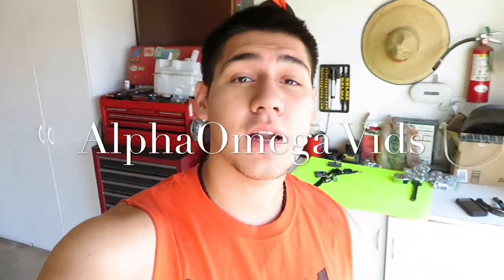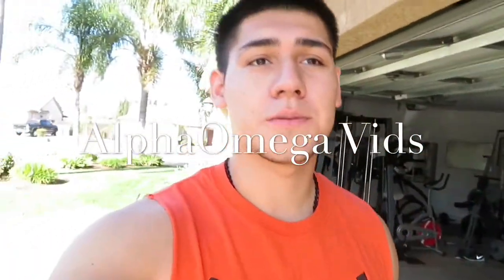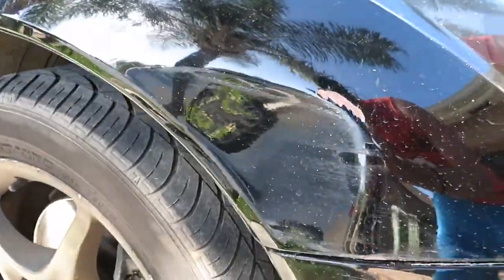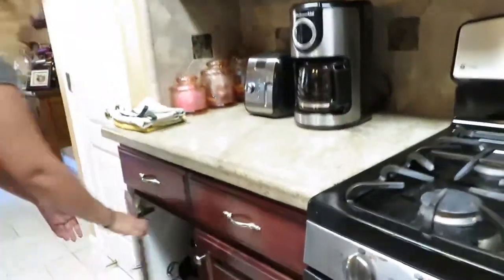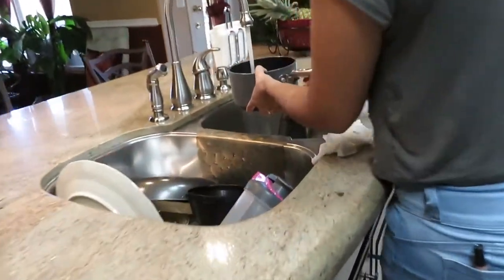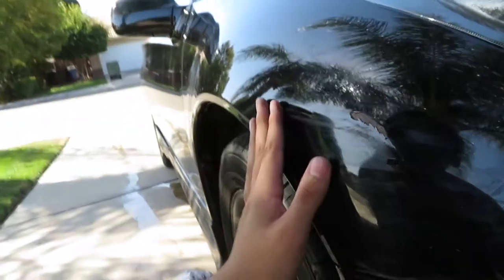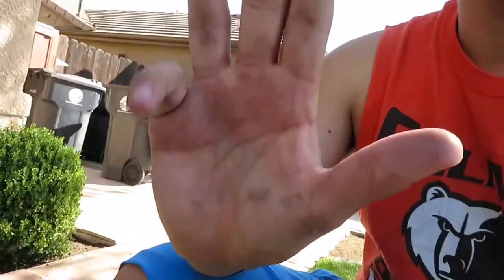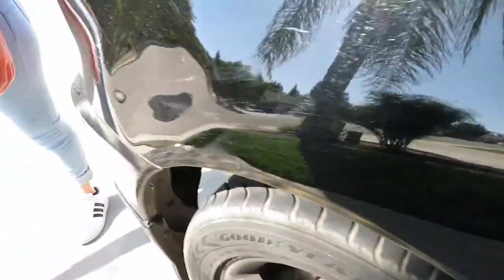Using Boiling Water To Get Car Dents Out // WIll IT ACTUALLY WORK ?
What Is Up YouTube, this is How To Remove A Dent with Hot water.

This is an Old Video So Feel Free To Check Out Some New Content Below

   //Updated 11-2020\\
○ Steering Wheels // Interior Carbon
Code: jake_cupz

○ Custom Decals // lanyards etc..

○ Stuff I Use On My Car;
                 Exterior:
○ Ceramics;
Gyeon Foam
Gyeon Bathe
Gyeon Cure Ceramic
○ Non. "True" ceramics;
Meguiars Ceramic Spray
Meguiars Ceramic Detailer
Blacklight Soap
Honeydew Snow Foam
○ Wheels And Tires;
Best spray, Safe of all coatings
Tire Brush
Inner Wheel Brush
Tire Shine VRP
Brush Kit
Tire Applicator Pad
Gyeon Wheel Coat

○ Wash Equipment;
Small Pressure Washer
Gun Attachment
Brass Quick Disconnects
Foam Cannon
Side Kick Blower
Master blaster Best Option

○ Polishes/ Cutting;
MR Pink Prep Wash
Iron Remover
Water Spot Remover
Clay Bar / Lube
Polish Blacklight
Edgeless Microfiber
Gyeon Prep
Gyeon True Ceramic Coat

     ○  Interior:
Nonsense Cleaner
Hair Brush
Leather Cleaner
Leather Cleaner Brush
Leather Conditioner
Leather Protector
Glass Cleaner

○ Camera Equipment:
GoPro HERO8 Black
GoPro 8. Battery
GoPro HERO9 Black
GoPro 9 Battery
Iphone 11 pro max
Iphone 12 pro max

// My name Jacob also known as jakecupz // jake_cupz I own a 2004 Mustang SVT Cobra Terminator and a 2011 Mustang Shelby GT500. This is my channel and we like to have fun and share it with you all Enjoy! 1320